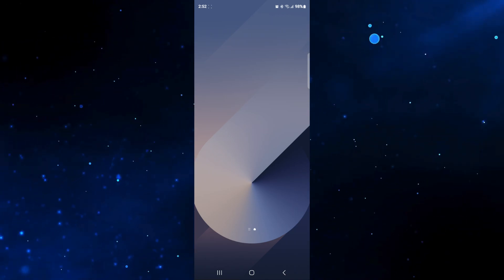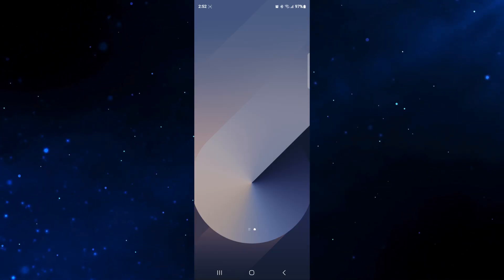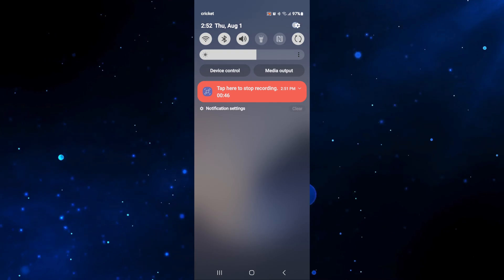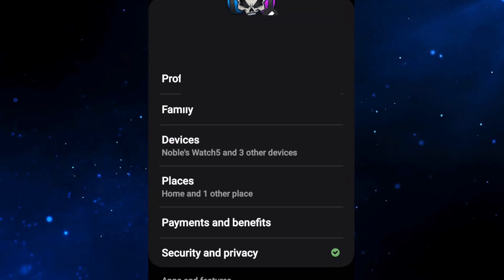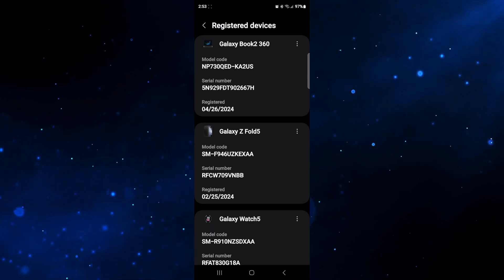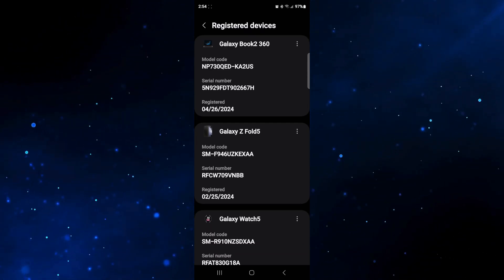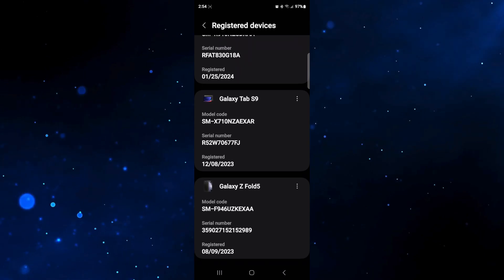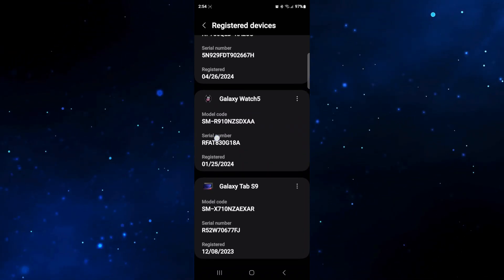How To Deregister Old Devices From Your Samsung Account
In this video, I'll show you how to deregister devices you may not own anymore. It's always a good idea to keep track of devices associated with your Samsung Account. If you no longer own older devices you may want to remove them from your account.

🕹️ **FOLLOW AND JOIN ME LIVE ON TWITCH** - Get instant access to custom emojis and sound effects to use live on stream.